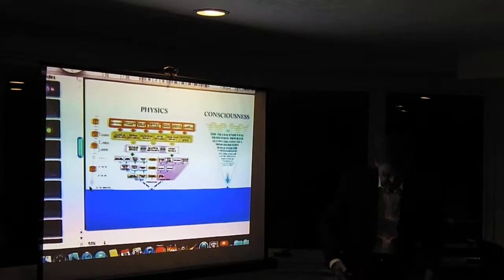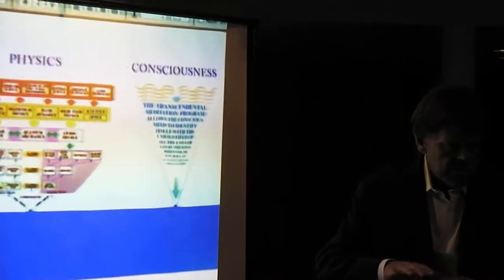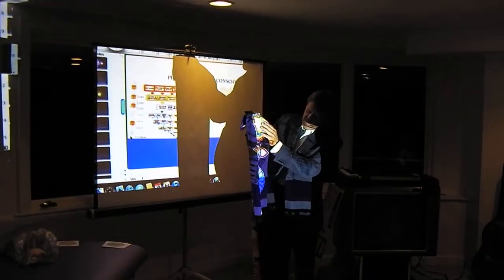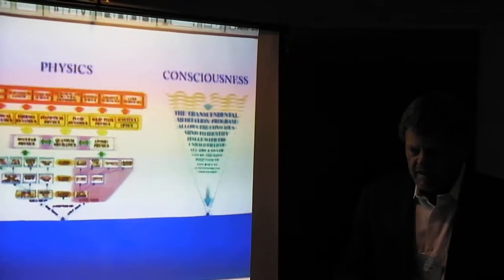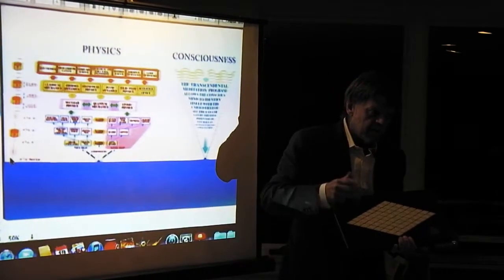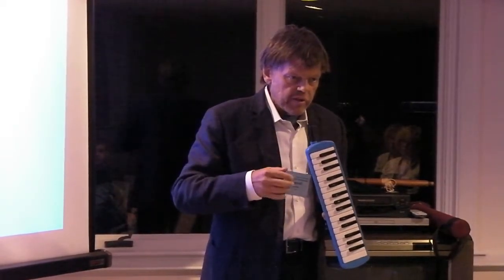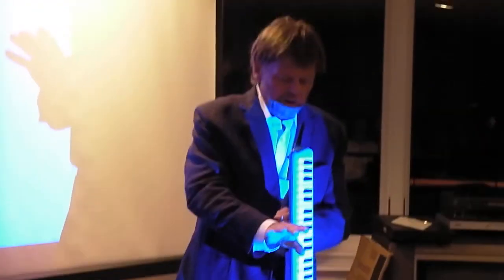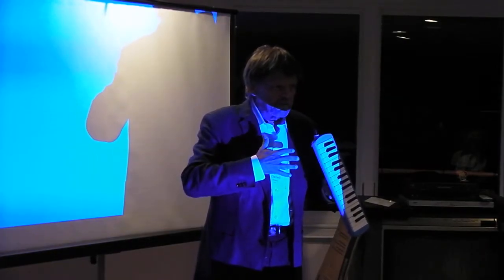Pt 2 of 10 - Darrell Brann - Dimensional Tools for Dimensional Healing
Darrell Brann speaking on the topic of Dimensional Tools for Dimensional Healing: Harmonics of Healing, Platonic Solids, Language of Light Glyphs, Physical Immortality and more at a healers group in Dover, Massachusetts on September 19, 2011.

Darrell also speaks on breatharianism and sungazing. Darrell travels the United States offering free talks on the development of his work. At these talks, you can sample and purchase CD's as well as other products. In addition to free talks, Darrell facilitates workshops to provide you with a deeper healing experience.

'Harmonics of Healing' is the website and work of Darrell Brann. Here you will find information on his CD's as well as other healing products. All products are used for healing purposes and work with the Light or Energy Bodies.